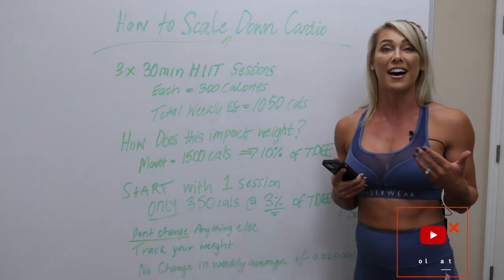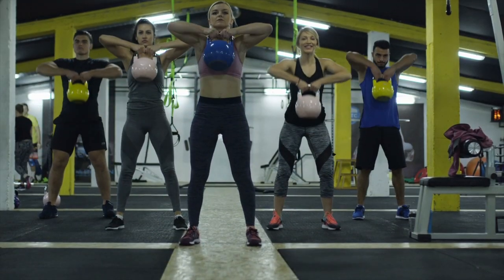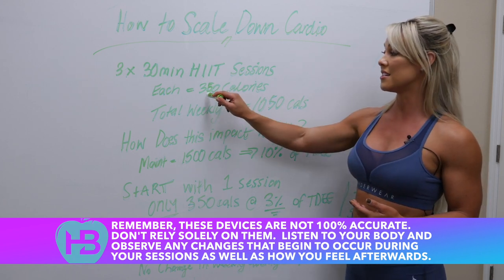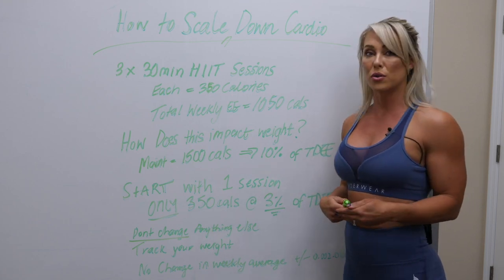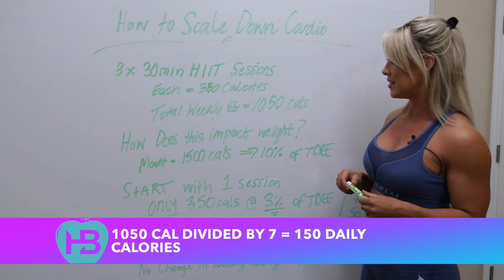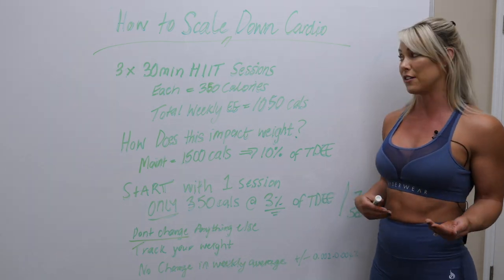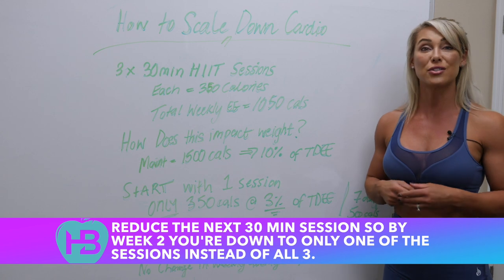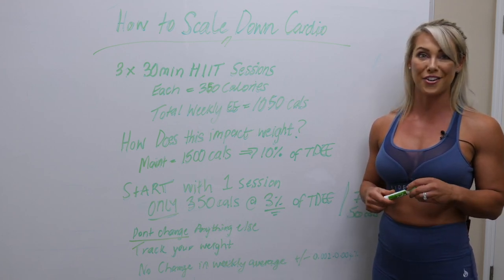Answering Your Questions! (How To Scale Down Your Cardio)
Accredited Practicing Dietitian
APD. Holly Baxter
Ms. Dietetics
Bs. Food Science & Nutrition
Online Nutrition & Physique Coach
2x Natural World Champion Fitness Model